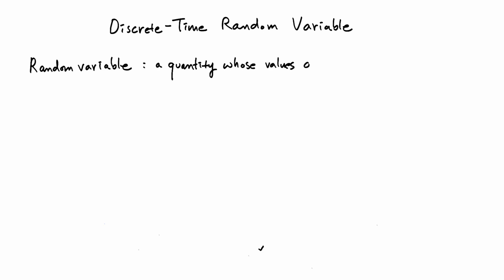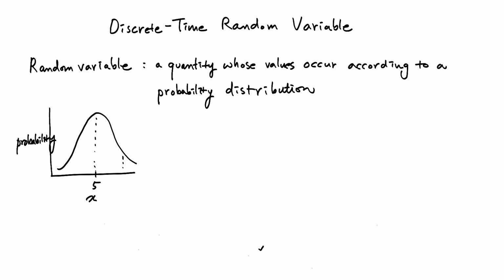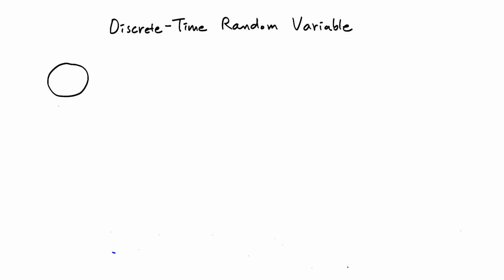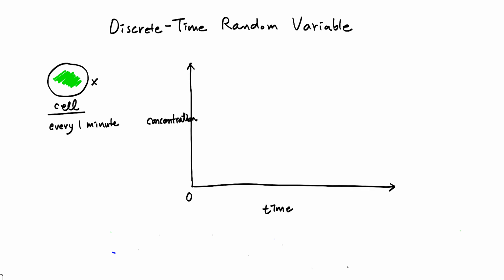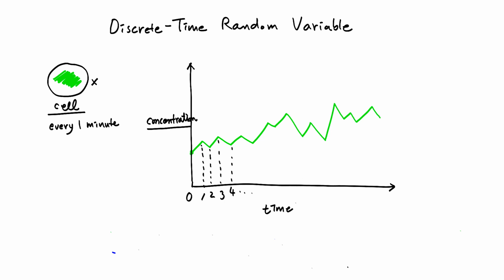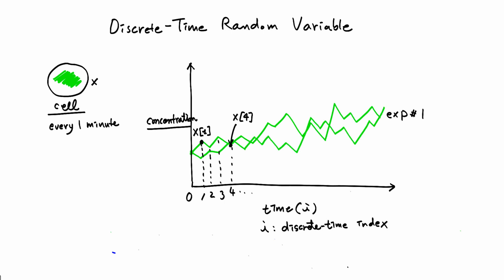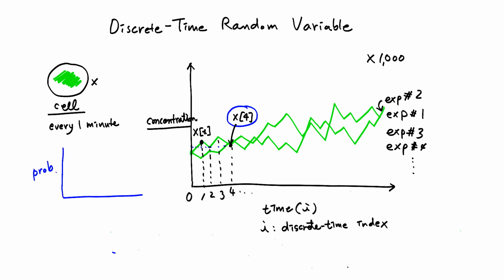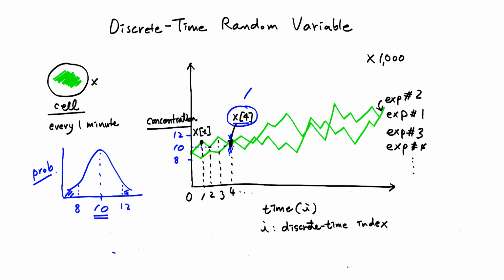Discrete-Time Random Variable